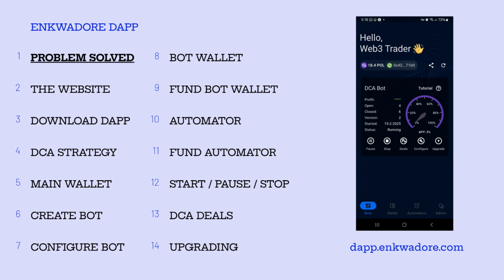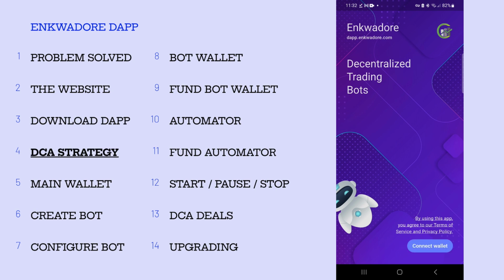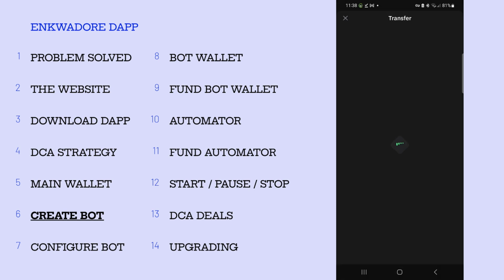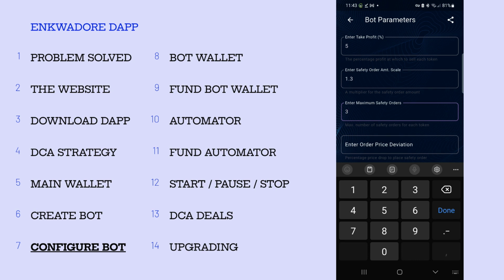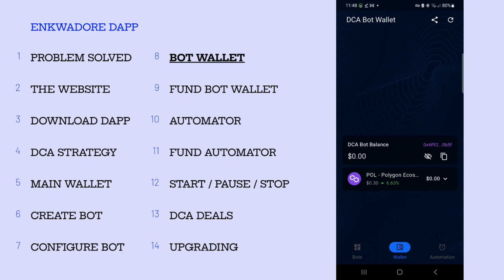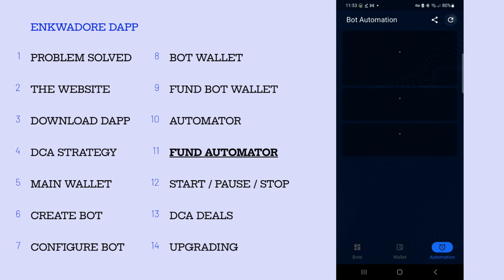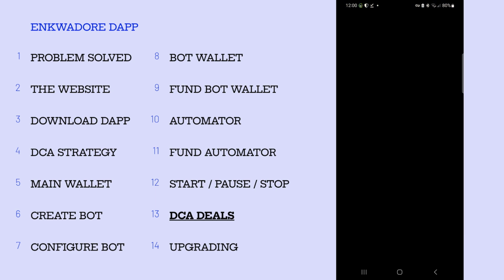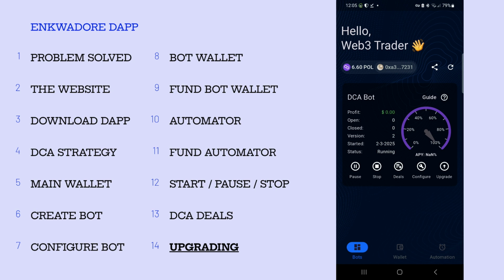🚀 Enkwadore DApp Tutorial | How to Use Decentralized Crypto Trading Bots on Mobile 📱💰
🔹 Welcome to the official Enkwadore DApp tutorial! 🚀 In this video, I’ll walk you through how to use Enkwadore, a mobile app designed for decentralized crypto trading bots. Whether you're new to automated trading or looking to optimize your strategies, this guide will help you get started!

📌 What You’ll Learn:
✅ What is Enkwadore?
✅ How to set up your decentralized trading bot
✅ How to connect your wallet & start trading

💡 Why Use Enkwadore?
✔️ Fully decentralized & secure
✔️ Automate your crypto trades 24/7
✔️ No middlemen – full control over your funds